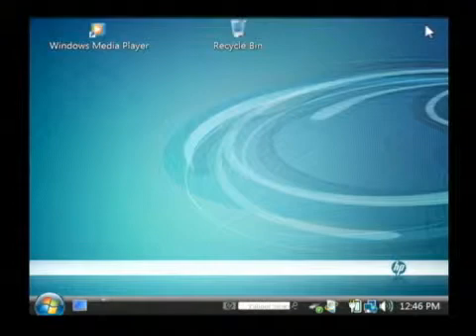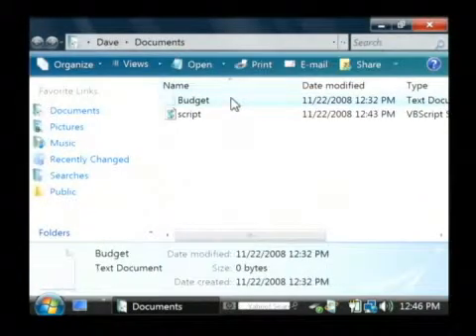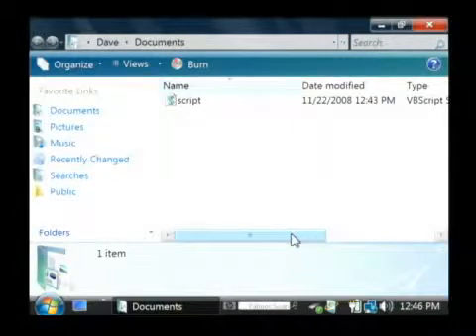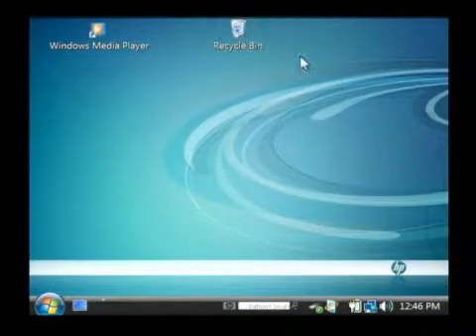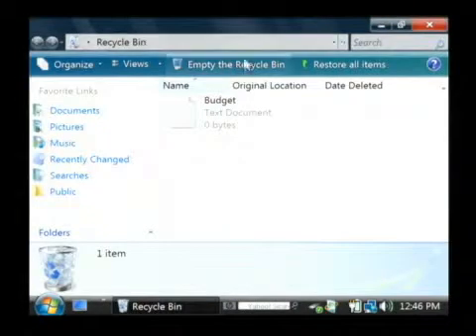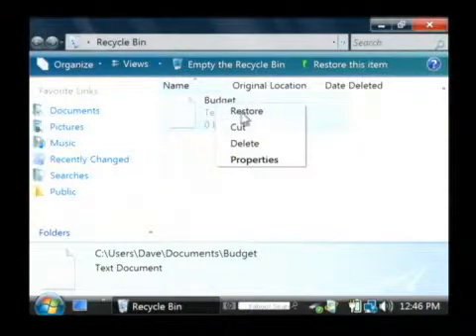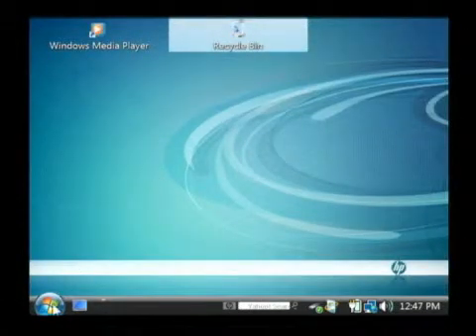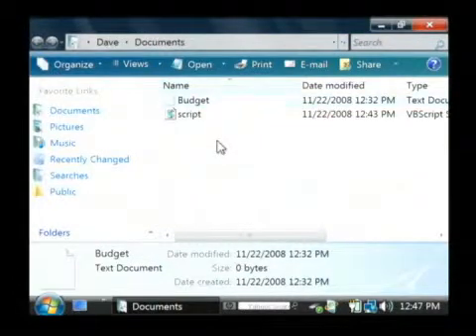How to Restore Deleted Files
How to Restore Deleted Files. Part of the series: Computer & Internet Tips. To restore deleted files on a computer, click on the "Recycle Bin," find the deleted document or file and select "Restore." Discover how the "Recycle Bin" holds on to files before they are permanently deleted with information from a software developer in this free video on computer files.